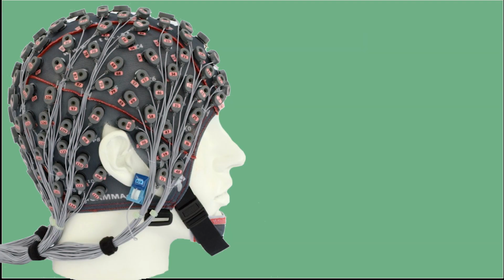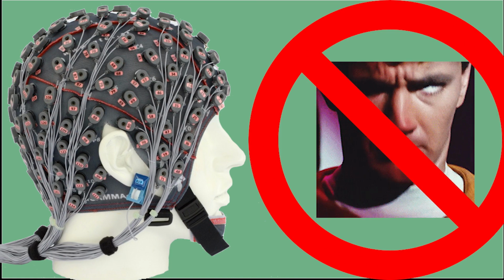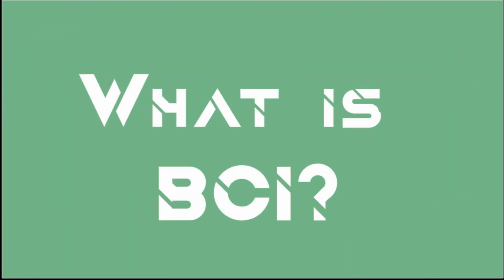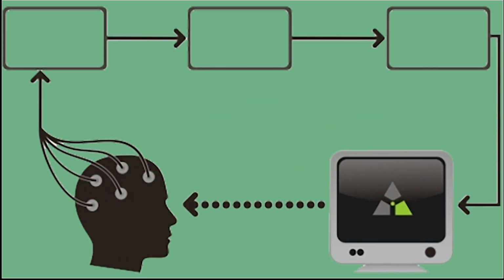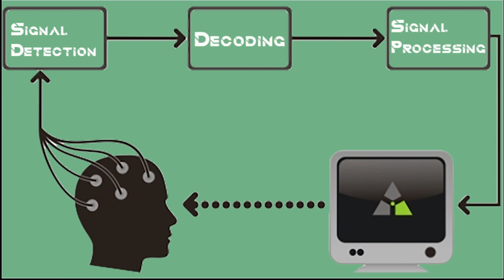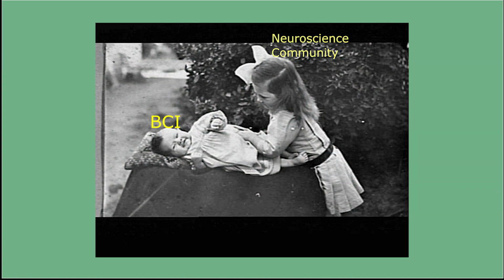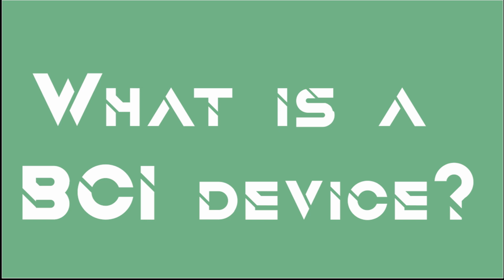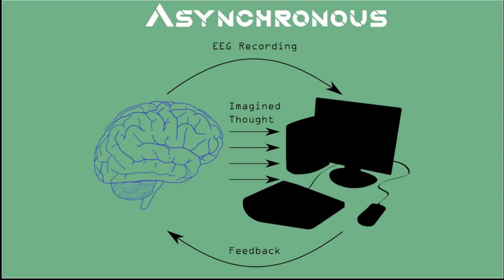NME Explains: Brain-Computer Interfaces (BCIs)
Hi and welcome from Neural Matrix Entertainment!

This video provides a short and sweet description of Brain-Computer Interfaces (BCI), describes some of the basics of BCI and explains how such devices can interpret brainwaves!
(Warning: tinfoil may be required).

Are you excited about brain-computer interface technology? Do you like making games or want to learn a bit more about game design? Do you want to help out some of the coolest children you'll ever meet? Then join us for the BCI Game Jam!

Are you in the Calgary or Edmonton areas? You can register to attend some exclusive and exciting local events happening at the BCI Game Jam!

About Us:
We are experts who work with scientists, engineers, clinicians, and developers to promote accessibility in various fields of entertainment, such as game development and design, for individuals with complex physical and social needs.